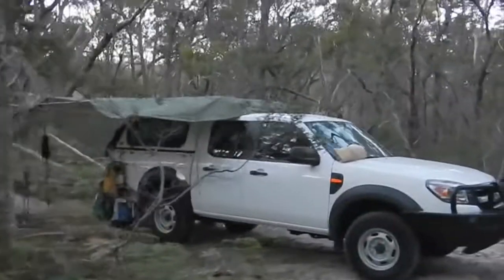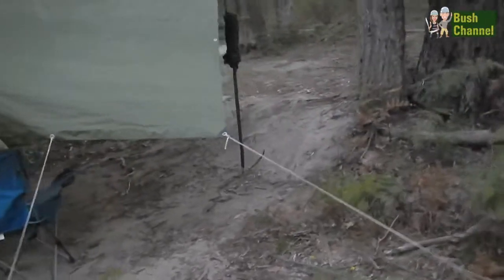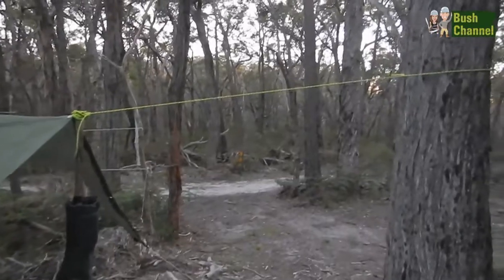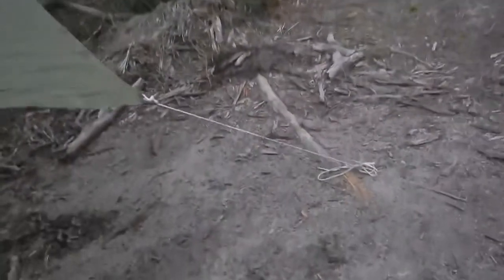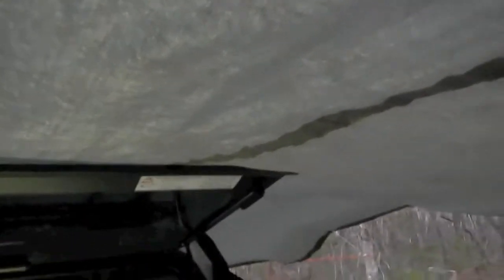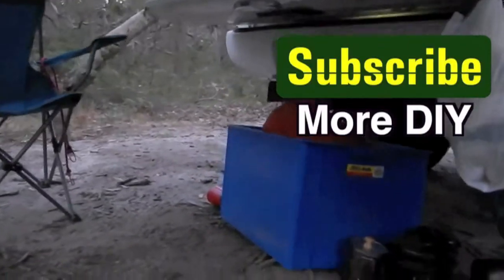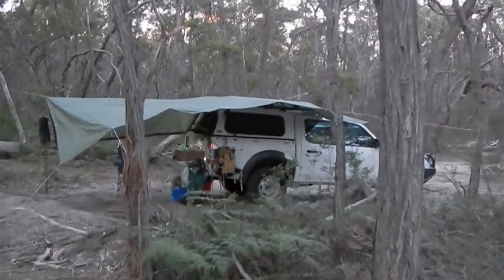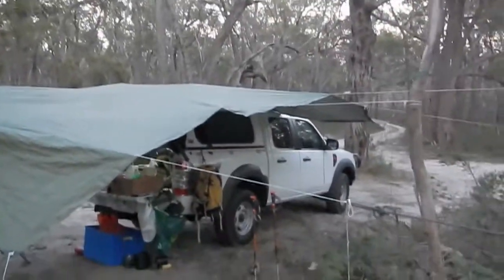Cheap DIY Car Camping Setup, 4WD campsite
Camping in your car can be great fun with the right set up. There is no need to buy an expensive tent or drag around a caravan trailer. Just whack a cheap tarp over your vehicle, open a few doors to give the whole thing structure and tie that baby down! Car camping rocks!

Any car can be used and there are thousands of variations to this system. We've camped like this at numerous camp grounds and trailer parks. If bad weather is predicted  just tie the tarpaulin down lower with more ropes and stronger anchors. If you don't have tent pegs you can use trees, logs, rocks and even buckets of water instead. You could even use another car as your guy-line anchors!

This video was filmed in a state park of Victoria, Australia on our recent camping trip!